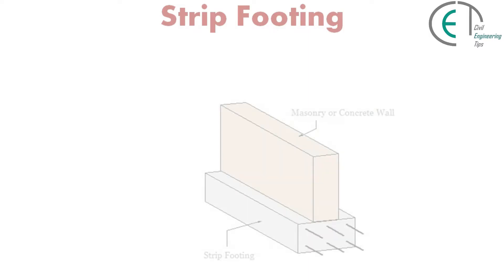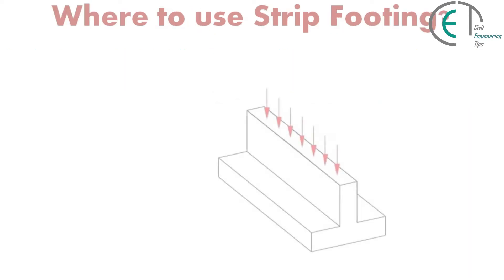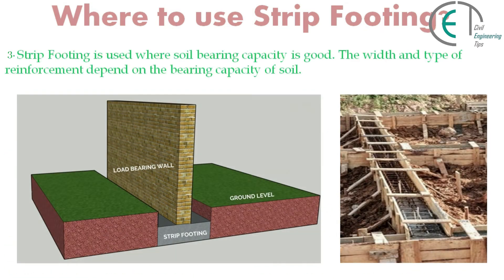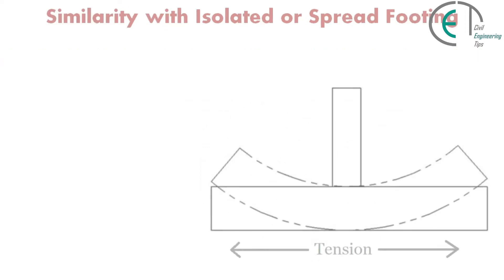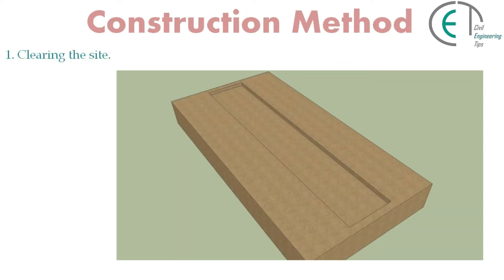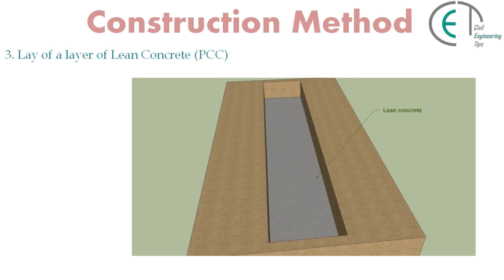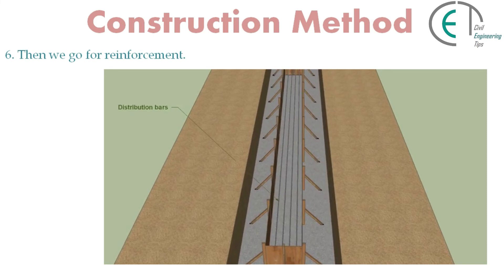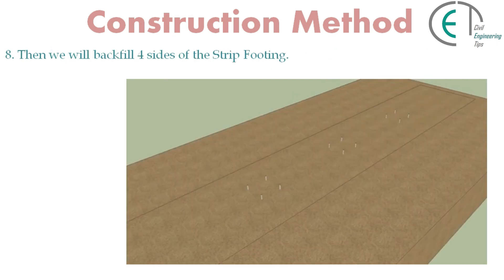What is Strip Footing or Continuous Wall Footing? | How to construct Strip Footing?